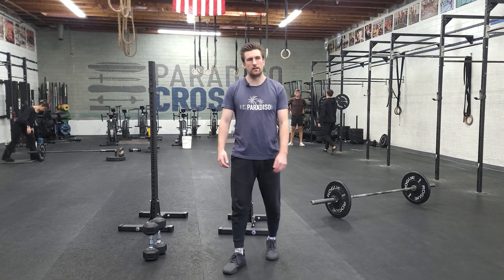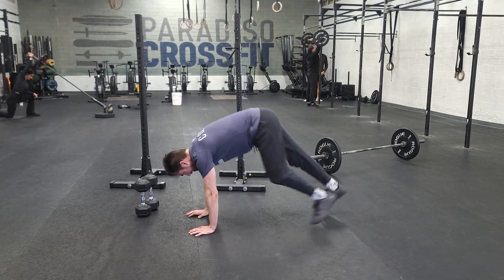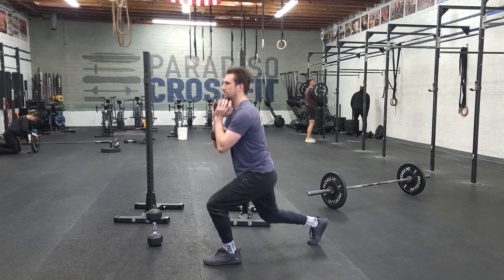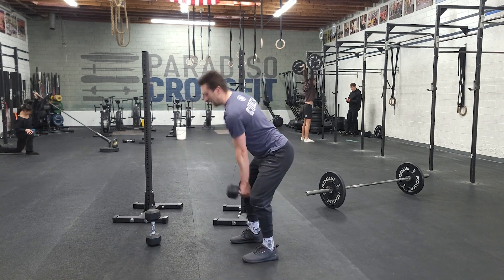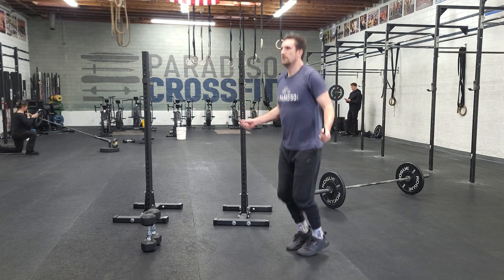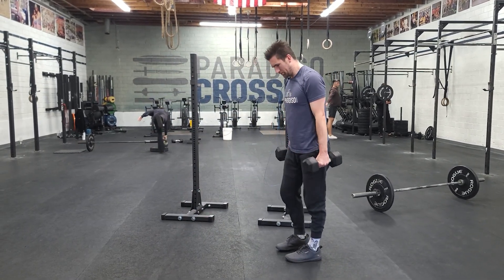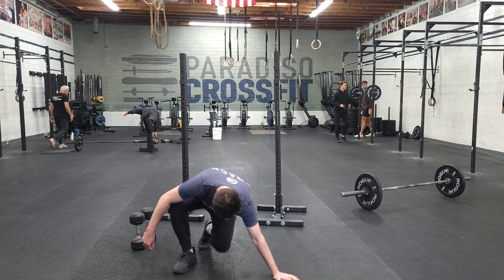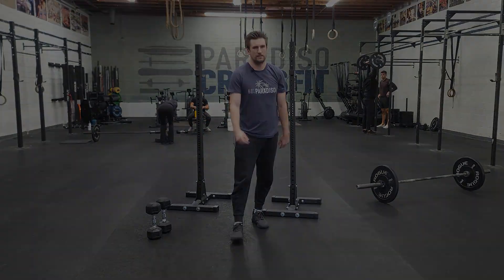Workout of the Day 01/14/2024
Warmup
2:00 Bike, Run, Row, Ski
Warmup with practice of movements

Metcon
0:00-4:00
""Reverse Tabata""
:10 ON/ :20 OFF
Mountain Climbers

4:00-5:00 Rest

5:00-19:00
Every 2:00 x 7 sets
16 Goblet Lunges 35/25
12/9 Cal Bike
*Try to have at least :30 rest each round, scale weight or reps as needed

19:00-21:00 Rest

21:00-35:00
6/6 SA DB Hang Squat Clean Thrusters 35/25
35 Double Unders

35:00-37:00 Rest

37:00-45:00
EMOM 8
1) 8-10 DB RDL
2) :30 Glute Bridge Hold
3) 8-10/side Supine Leg Raise
4) :30 Glute Bridge Hold